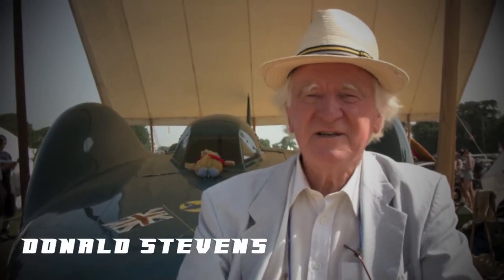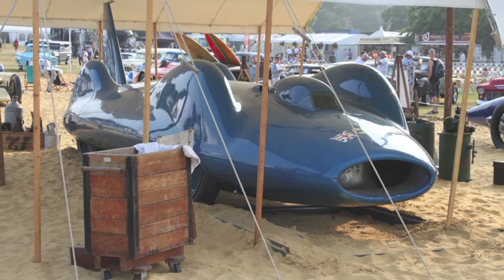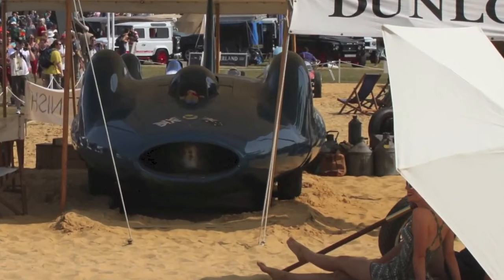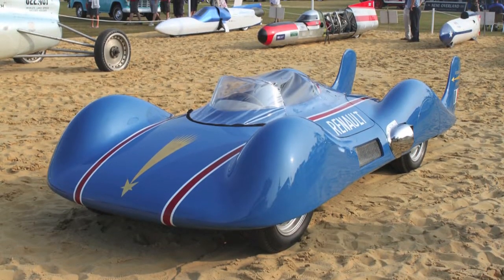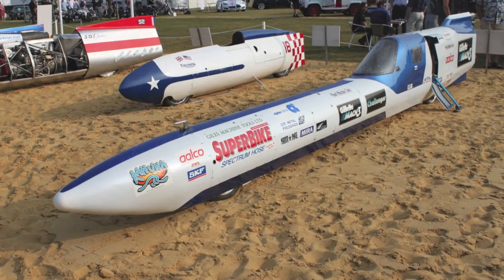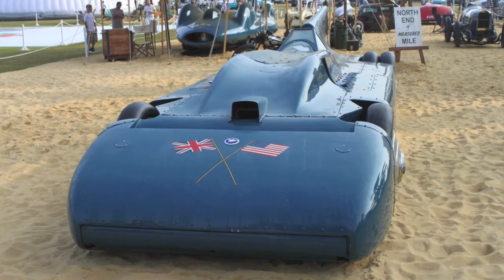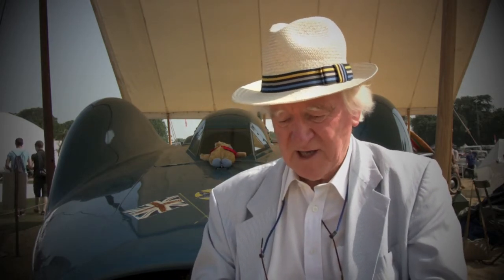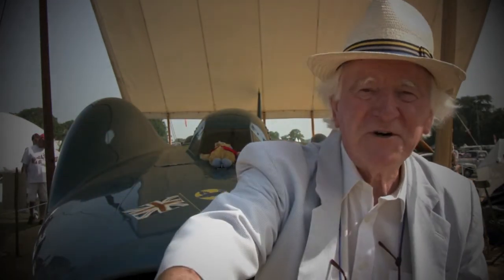Land Speed Legends Goodwood FoS 2013 Donald Stevens interview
Bluebird CN7 – The inside story of Donald Campbell's last Land Speed Record car by Donald Stevens.

Since the early 1920s the name Bluebird has been synonymous with world speed record breaking on land and water. Driven first by Sir Malcolm Campbell, then his son Donald, and latterly by Donald's nephew Donald Wales in electric powered vehicles, they have consistently pushed records ever higher.
This book is the story of the design and construction of the fastest of the Bluebirds, the Campbell-Norris 7 (CN7). This car, now resident in the National Motor Museum at Beaulieu in England, is the most sophisticated design ever produced for a wheel-driven record breaker. Using methods and materials developed for the aircraft industry, the CN7, given suitable running conditions, was capable in 1960 of a speed exceeding that produced by the present wheel-driven record holder 19 years later.
The author was first employed by the designers Norris Brothers Ltd as a design draughtsman on the Bluebird K7 hydroplane. After completing his National Service in the RAF, he rejoined the company to work with the two chief designers developing the specification for CN7, and he later became project co-ordinator for its construction.

Donald Stevens was born in the East End of London, but grew up in Haywards Heath, the Sussex market town to which he was evacuated in 1939. In his early teenage years he became fascinated by aeroplanes and other machines, and on leaving school began training as a mechanical engineer.
At 19, he joined the newly-formed design consultancy Norris Brothers Ltd as its first employee, and became a member of the design team for Donald Campbell's Bluebird hydroplane. Following National Service in the RAF, Donald became project co-ordinator for the design and construction of the Bluebird car.